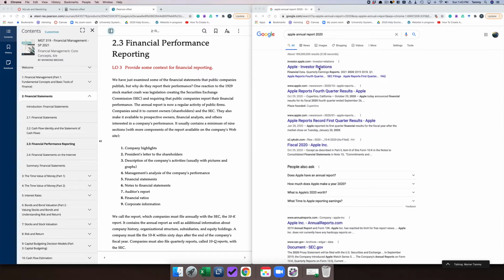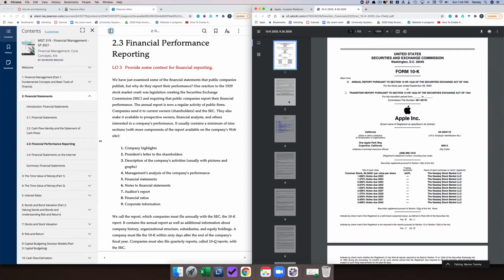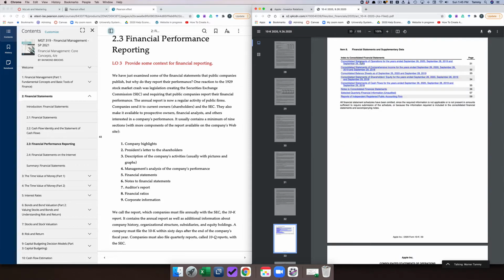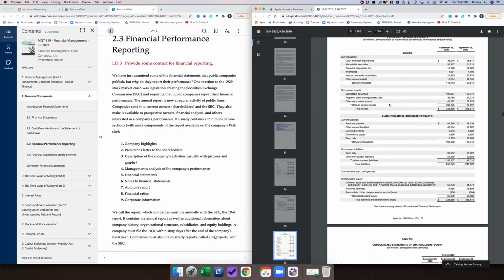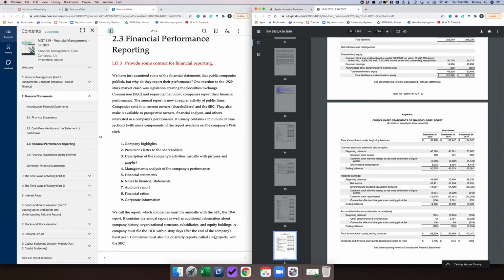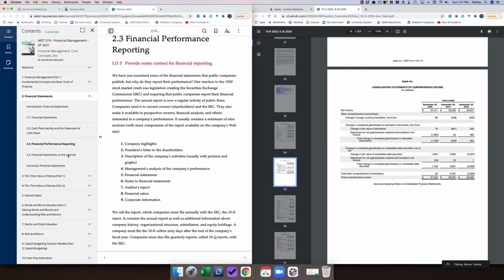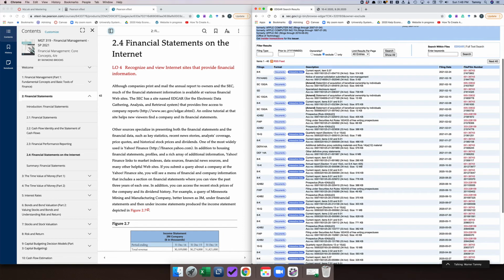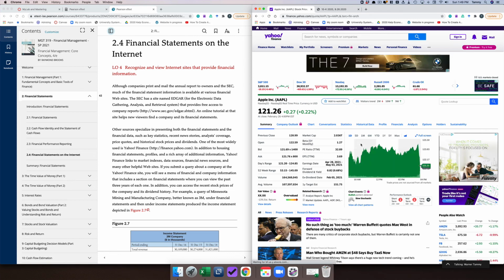MGT 319 Ch 2 Video 5